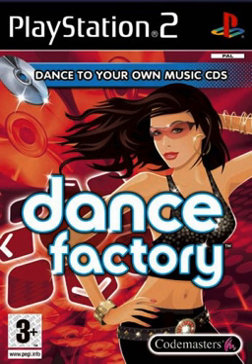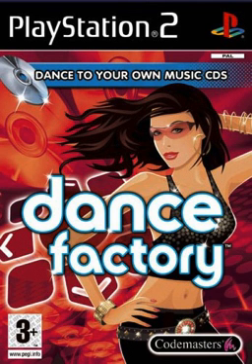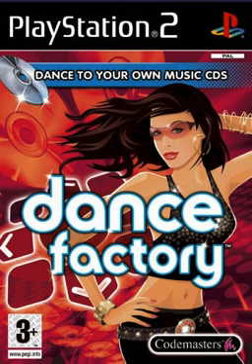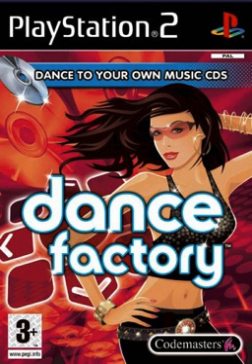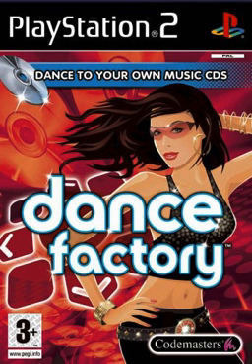Dance Factory (game) | Wikipedia audio article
00:00:29 1 Modes
00:02:19 2 Comparisons
00:04:47 3 Reviews
00:11:40 4 Criticisms
00:13:24 5 See also

- Socrates

SUMMARY
Dance Factory is a PlayStation 2 game developed by Broadsword Interactive and published by Codemasters. It has been compared with Dance Dance Revolution, but unlike the Dance Dance Revolution series Dance Factory can generate dance moves from any music CD. It can be played with any PlayStation controller and allows input from the EyeToy camera, but the majority of gameplay is done with a foot-operated Dance pad and is available with or without a pad in the package.